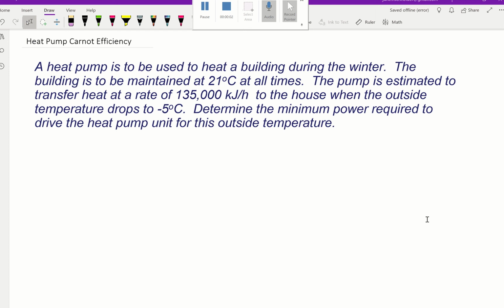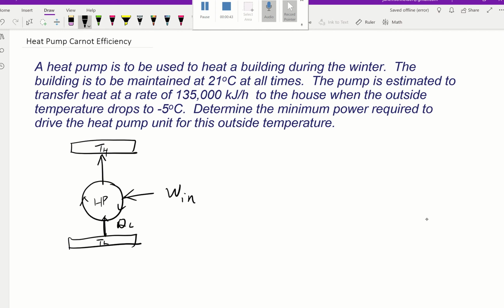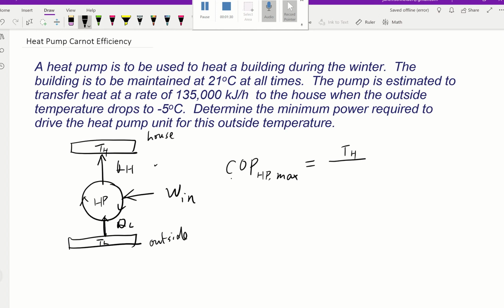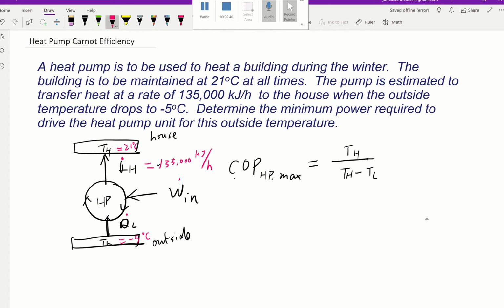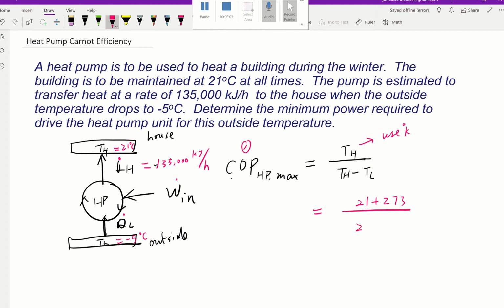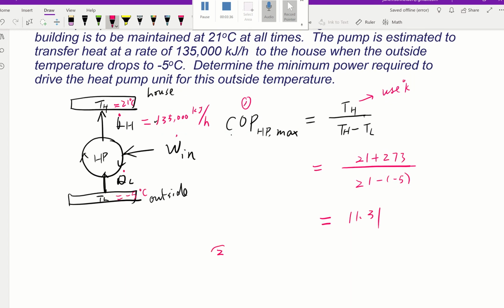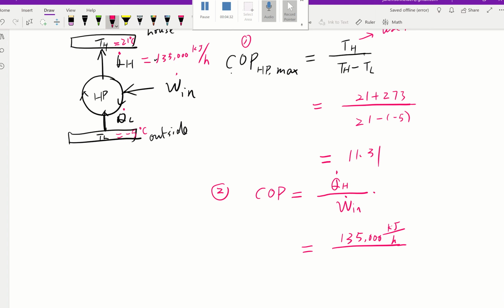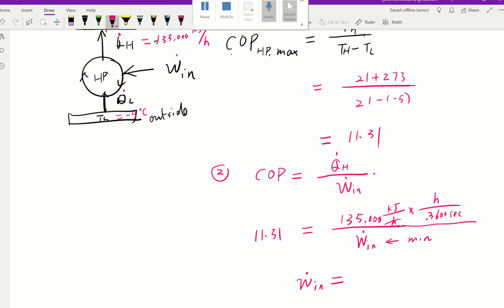Carnot Heat Pump HP COP Example